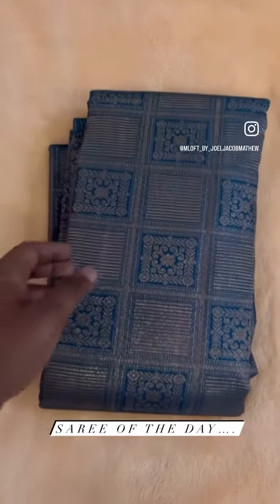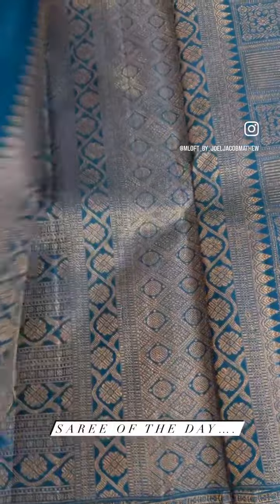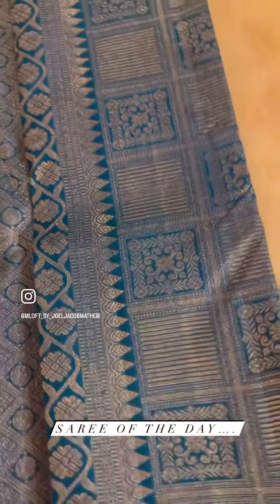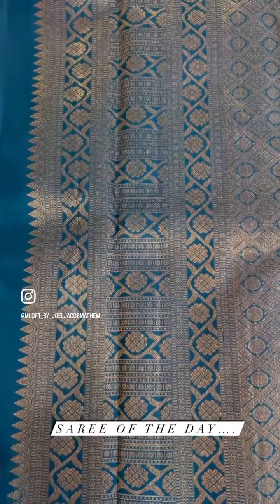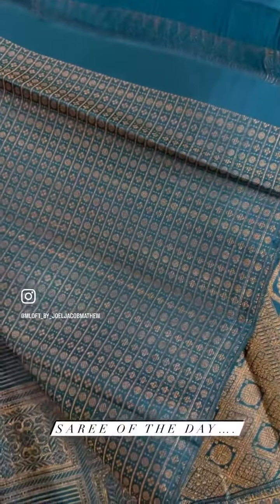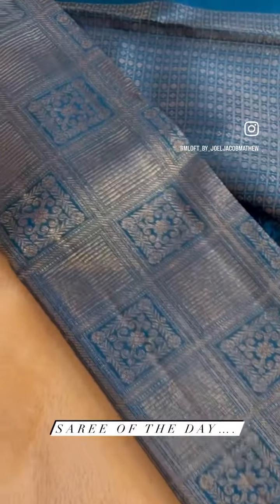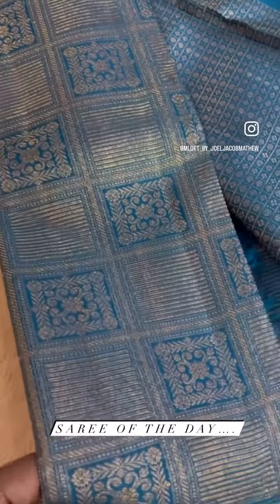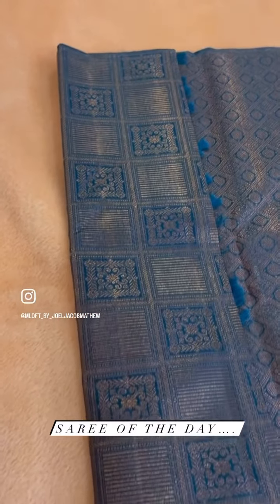M LOFT | Saree of the Day | No: 3